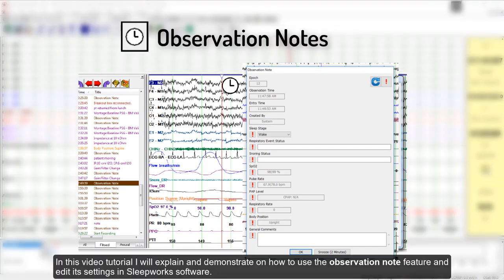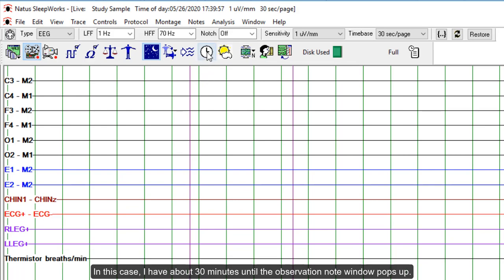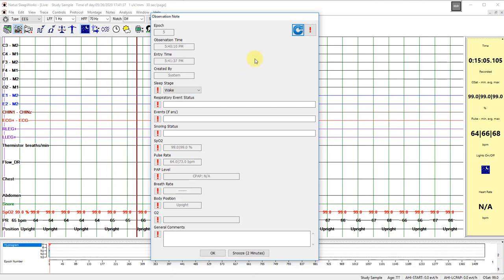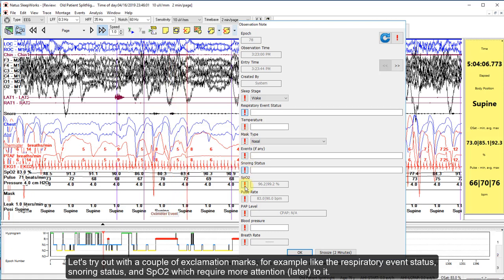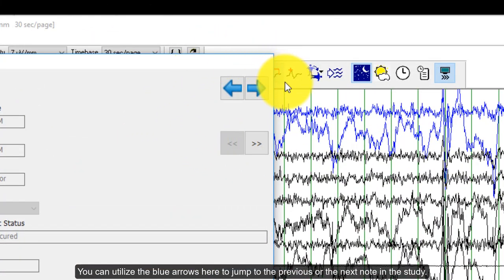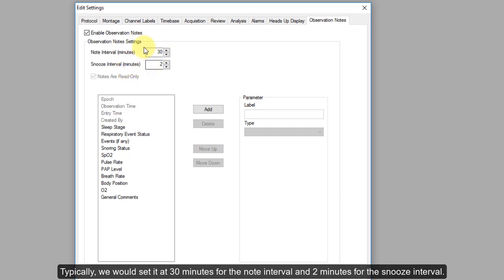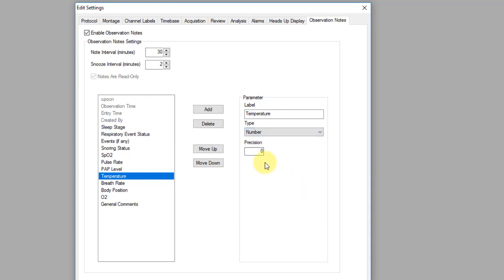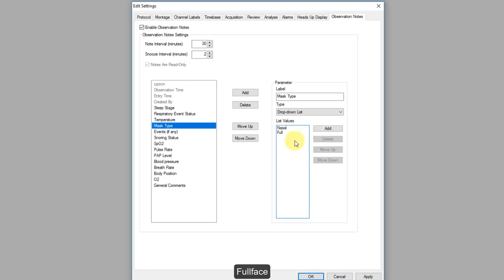Video Tutorial - NeuroWorks/SleepWorks Observation Notes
For more information on Natus SleepWorks Software, please see our